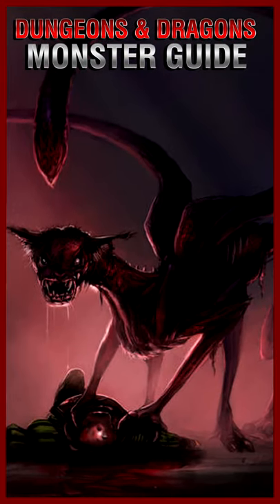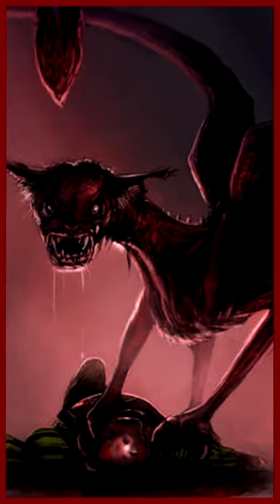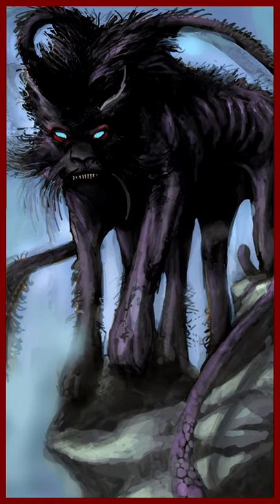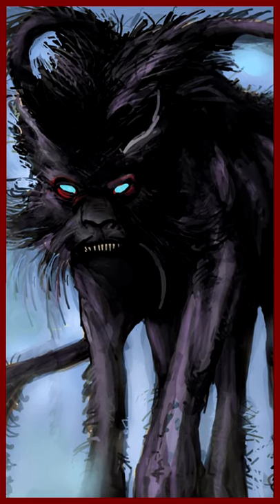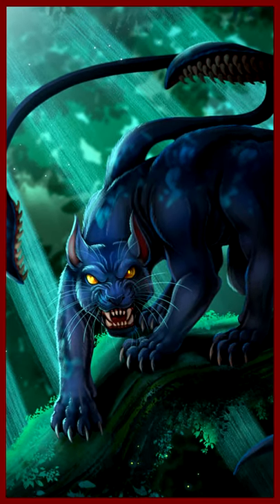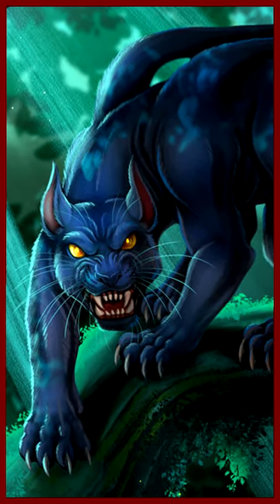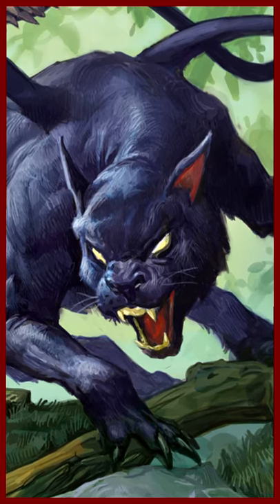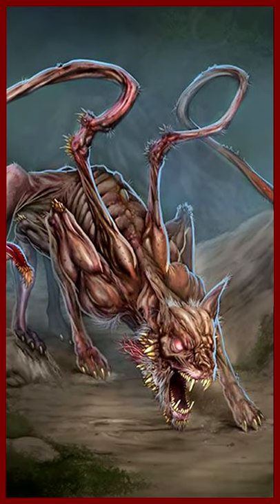D&D Monster Guide: DISPLACER BEAST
In this D & D Monster Guide, we take a good hard look at the Displacer Beast. Dungeons and Dragons is the home of some beautiful and terrifying monsters, none more so than the displacer beast who uses tricks of illusion to sneak up on its prey!

DISPLACER BEAST A DND MONSTERS GUIDE
A displacer beast resembles a sleek great cat covered in blue-black fur. However, its otherworldly origins are clear in its six legs and the two tentacles sprouting from its shoulders, both ending in pads tipped with spiked protrusions.

The displacer beast relies on a light-bending illusion to make itself appear several feet away from its actual location. An attacker fighting a displacer beast becomes disoriented, struggling to determine where the monster is while it counterstrikes with terrible swiftness.

Running and breeding freely in the Feywild, the evil displacer beasts soon came to the attention of the Seelie Court. With blink dog companions at their side, seelie fey hunters drove these predators to the fringes of the Feywild, where many crossed over to the Material Plane. To this day, displacer beasts and blink dogs will attack each other on sight.

We promise to forever entertain you with our amazing content.